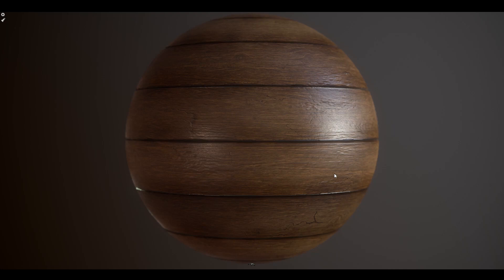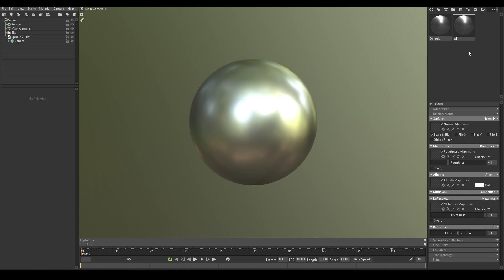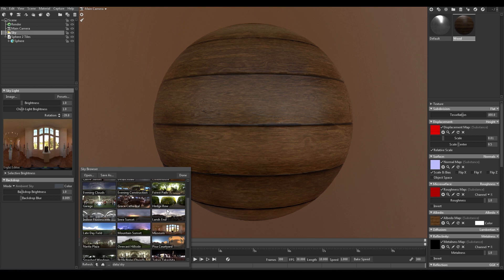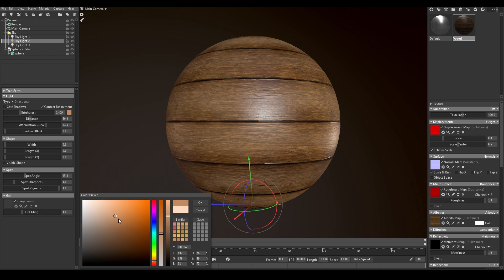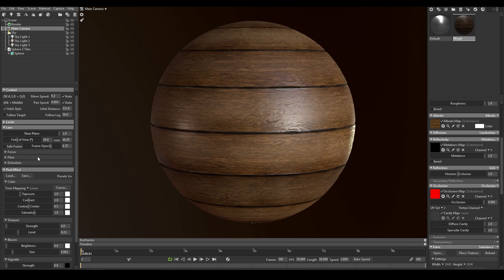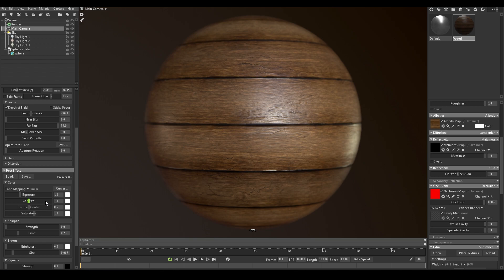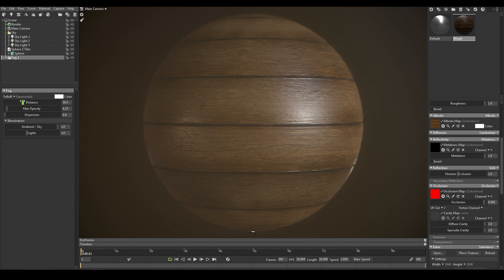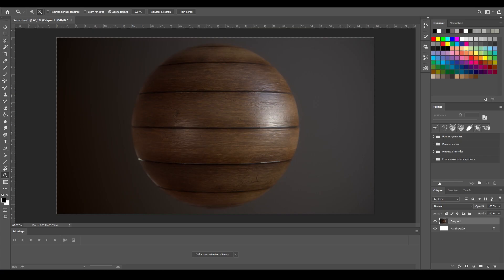Basic material rendering techniques in Marmoset toolbag 3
Just a quick tutorial on how to set up a material in Marmoset toolbag.